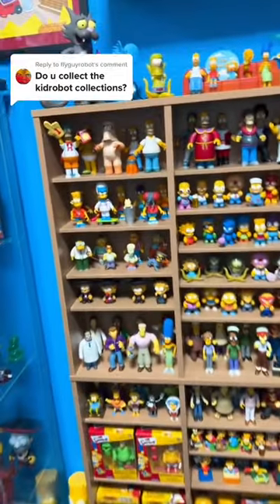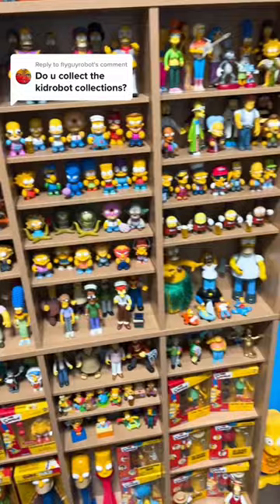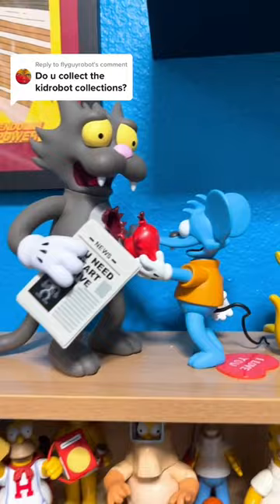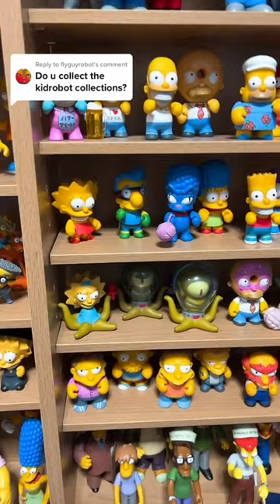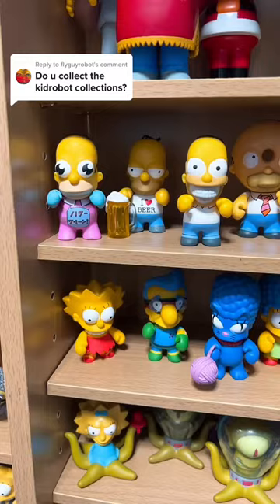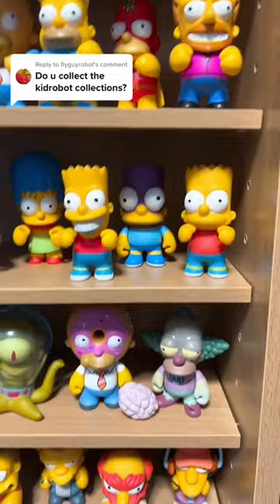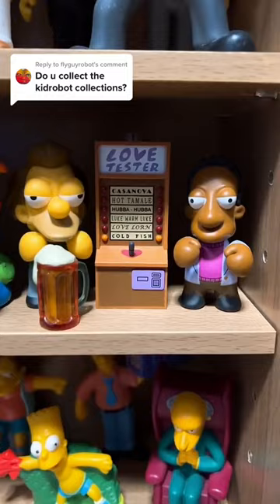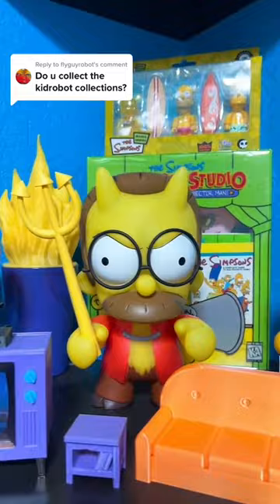I have too many Kid Robot figures....